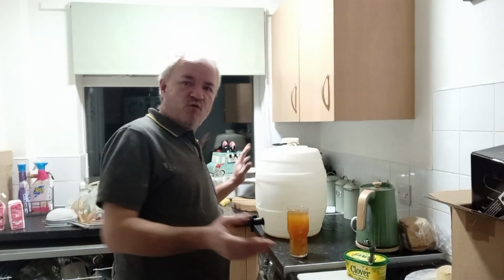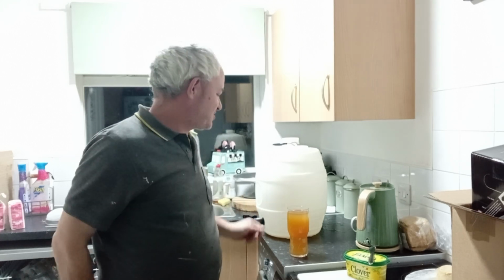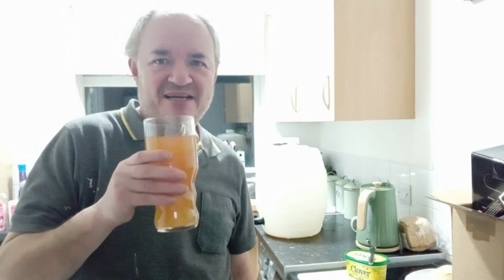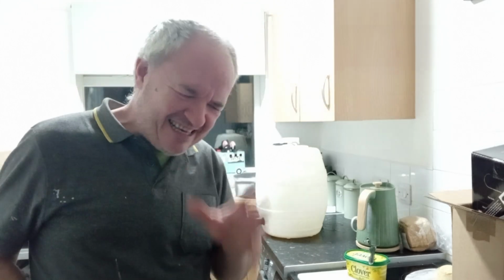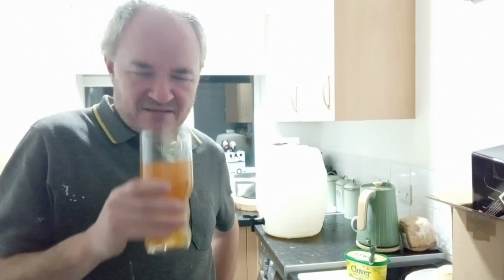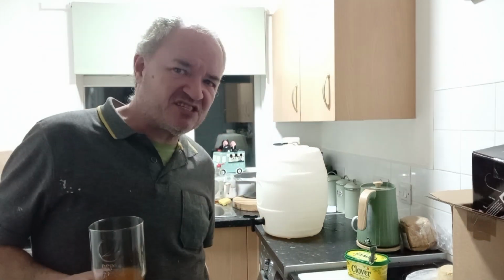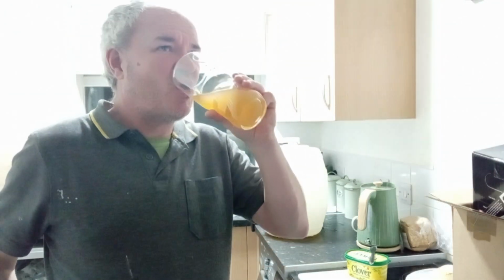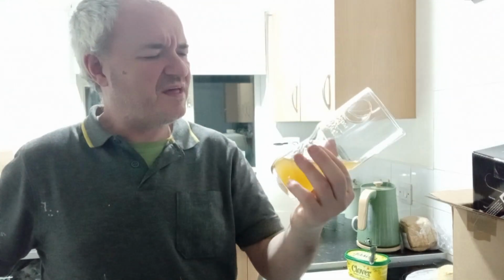Bulldog Brews 7% Toffee Apple Cider - First Tasting / Review after Fermentation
Here's the first tasting after fermentation of my 7% Toffee Apple Cider made using the Bulldog Brews Kit, I added a kilo of Sugar and Brewed Short to get the abv, heres my video.